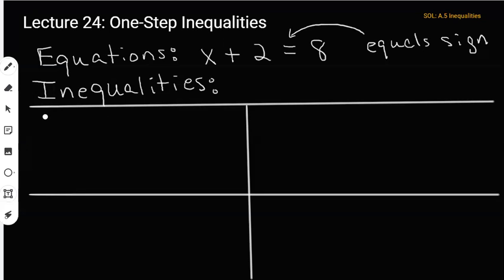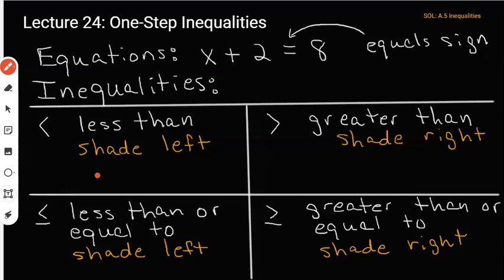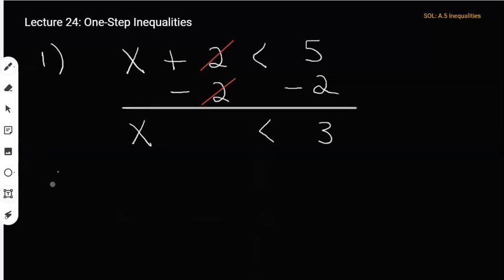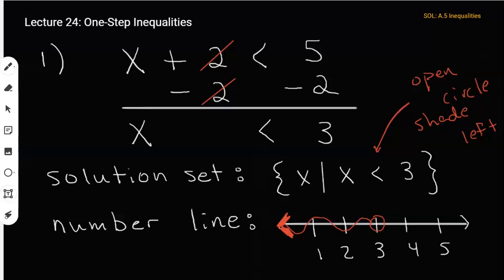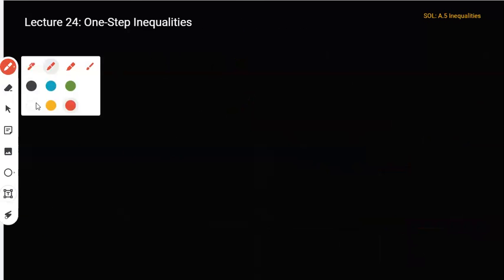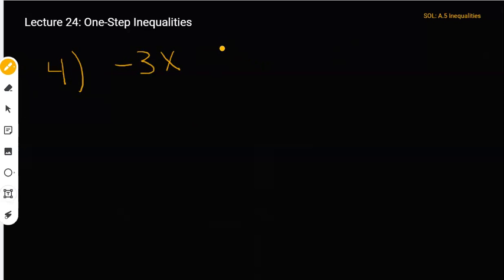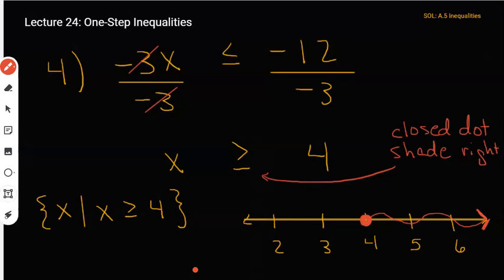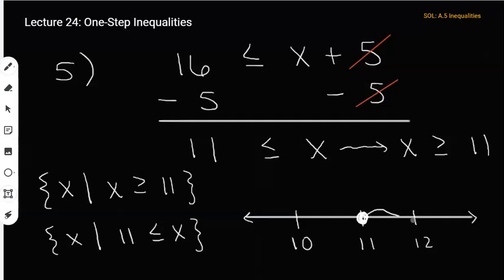Graphing One-Step Inequalities | Algebra 1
Graphing One-Step Inequalities
Algebra 1